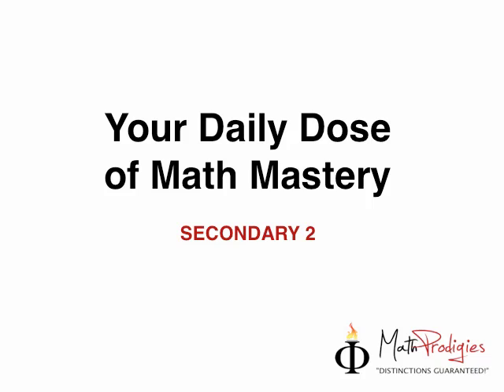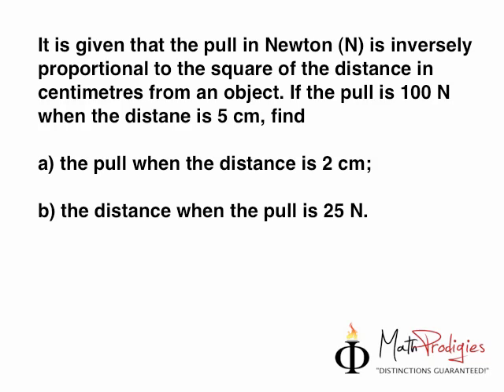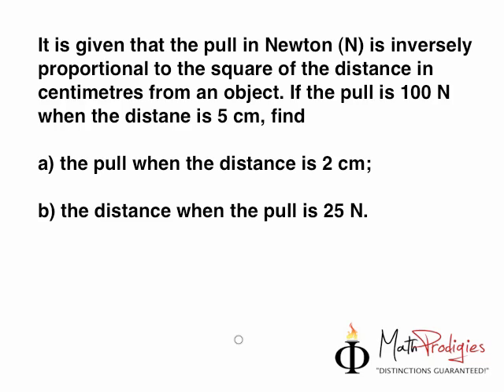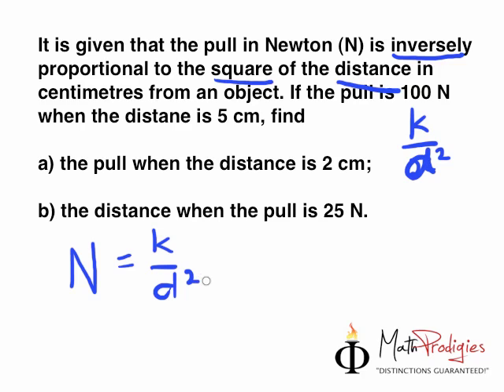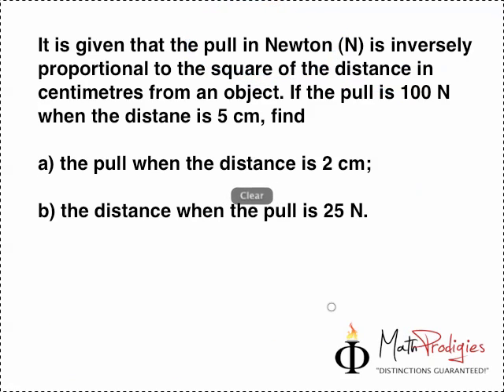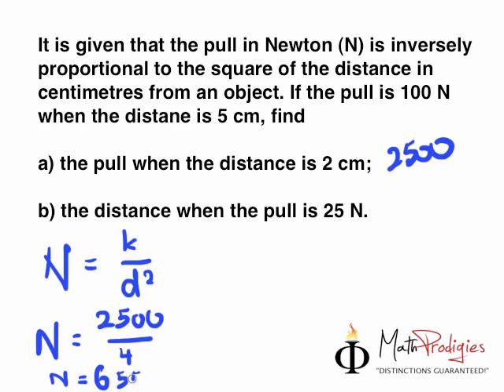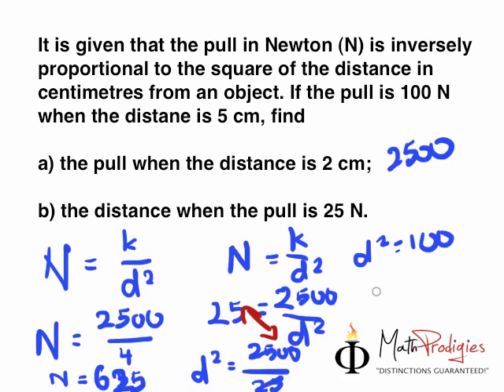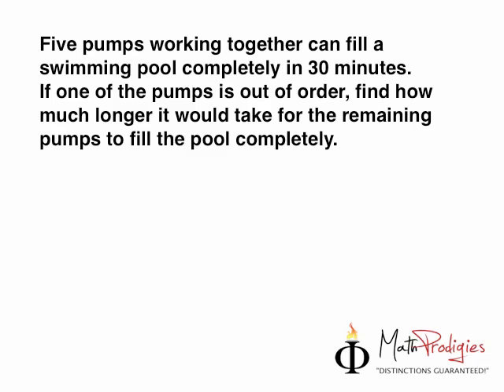3. Secondary 2 Math Sums.mp4